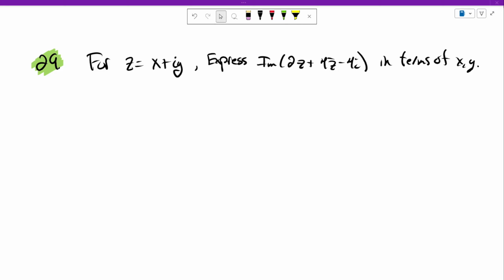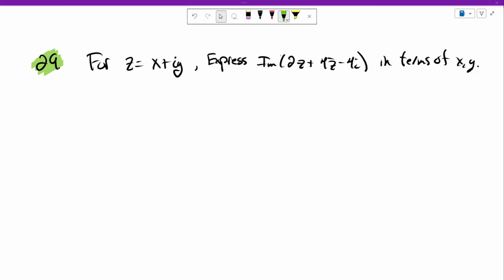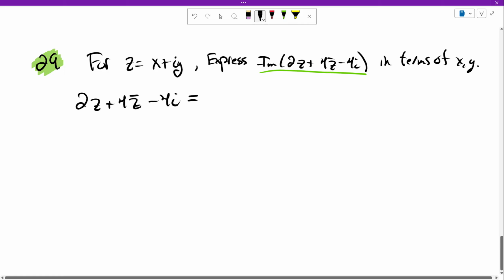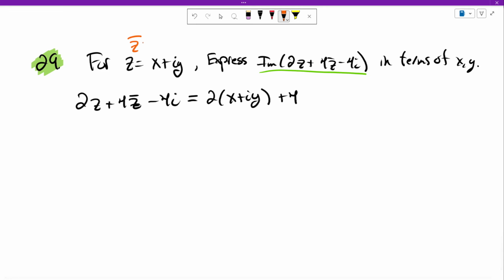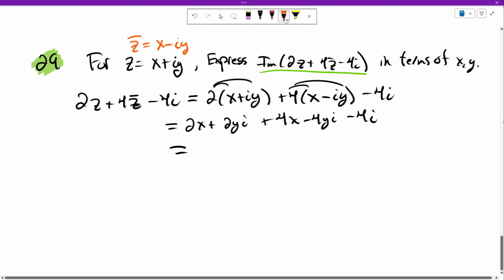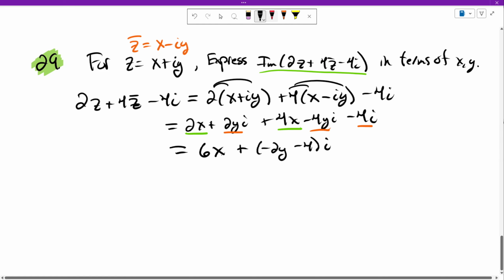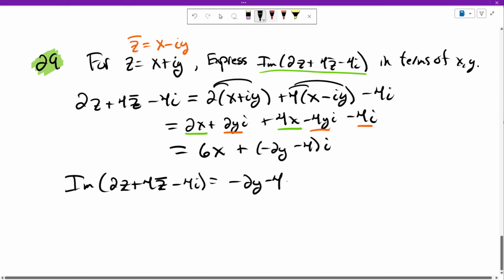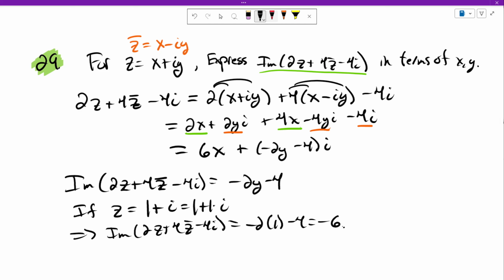Section 1.1, Problem 29: Variable Arithmetic